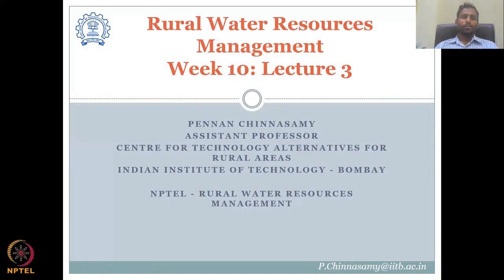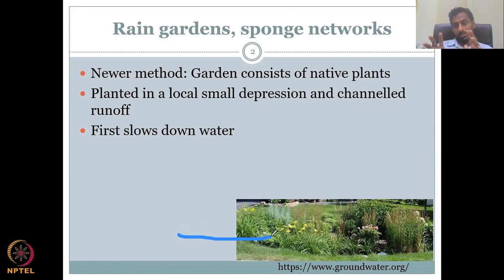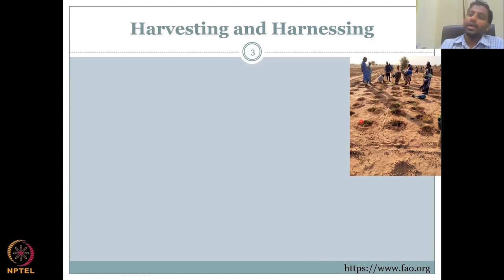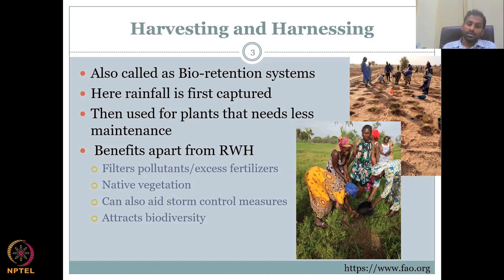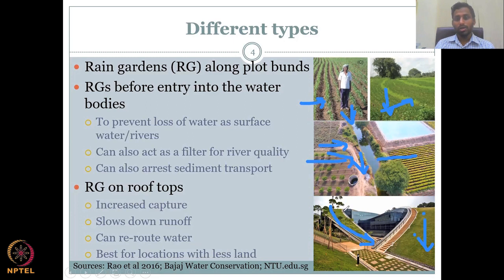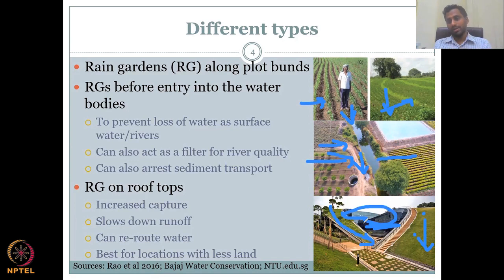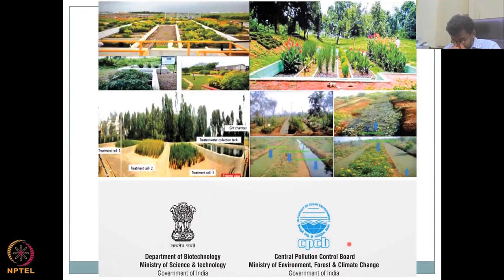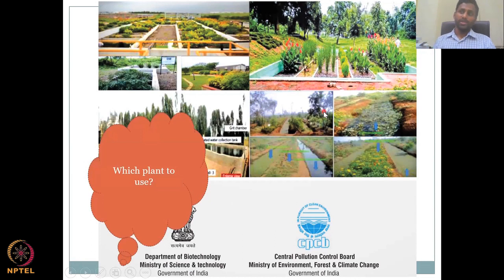Lecture 48: Rural water resource management infrastructure (nature based) Part -3